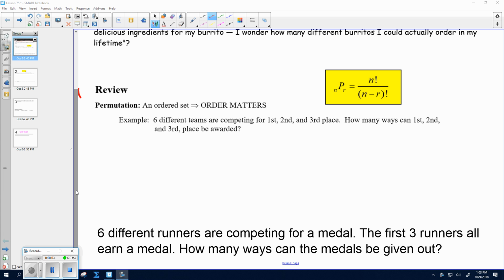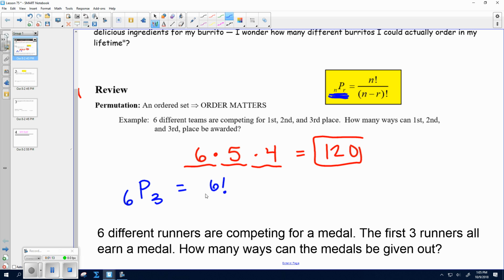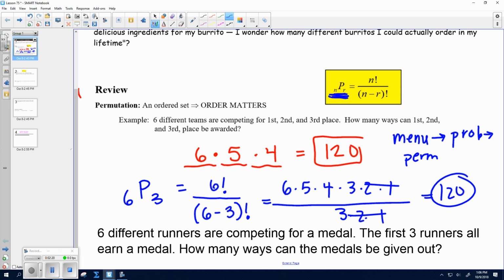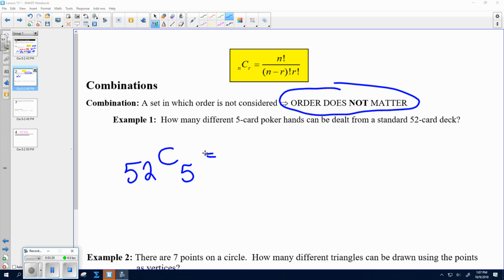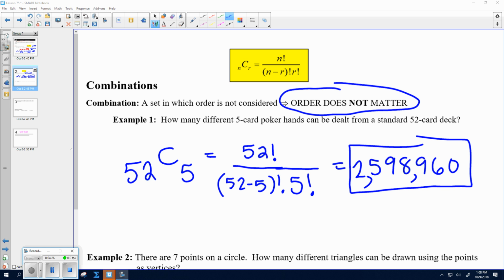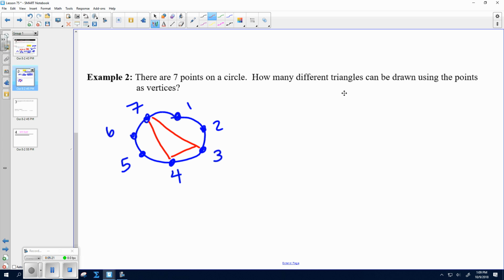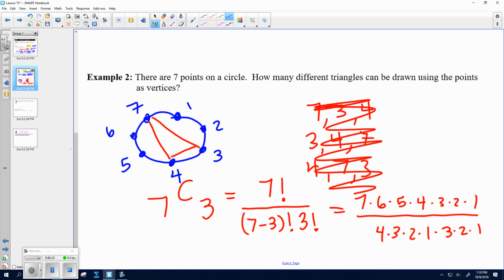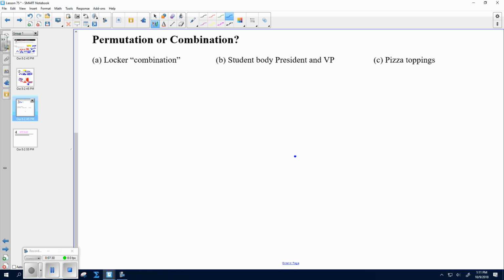Saxon Algebra 3 - Lesson 75 - Permutations and Combinations